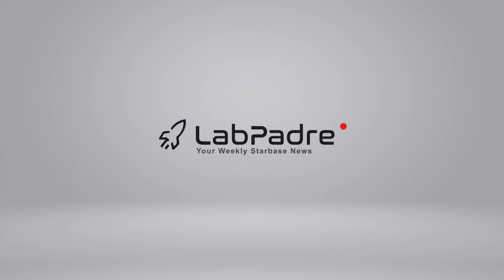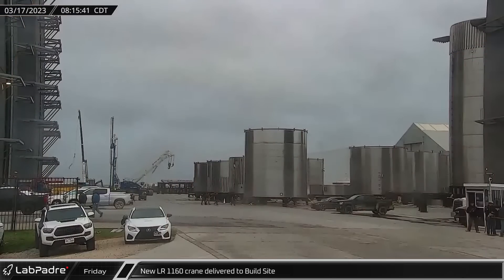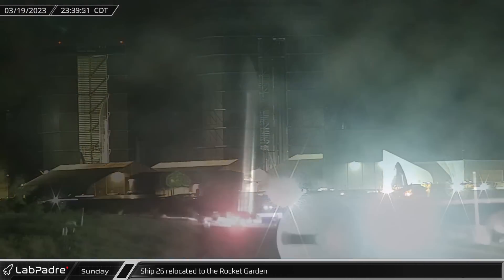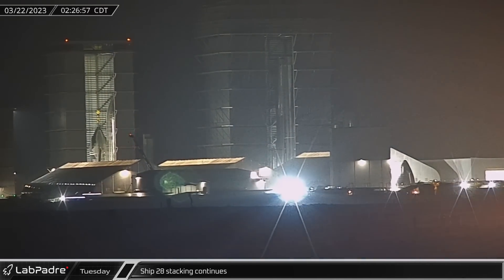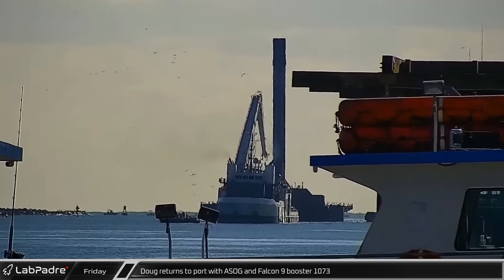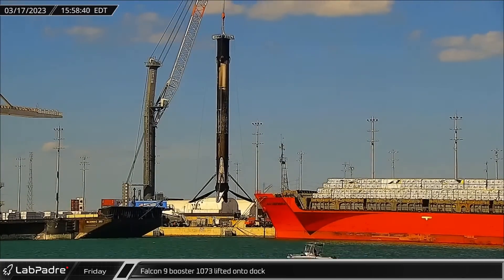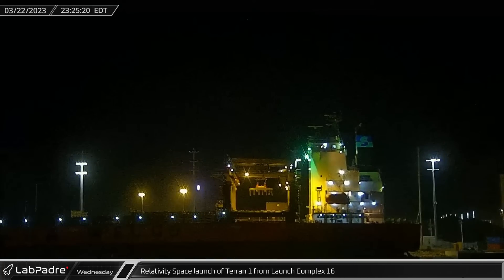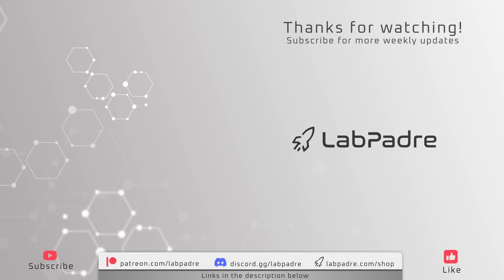SpaceX Completes Outer Shielding of Starship Launch Mount Before Launch - Starbase Weekly Update #55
This week at Starbase Booster 10 is fully stacked, Booster 11 and Ship 28 construction continues, as well as work on the Orbital Launch Mount, while over at Cape Canaveral Falcon 9 launch and recovery operations continue with a Starlink launch, SES-18 & SES-19, and we are also treated to the first launch of Relativity Space's Terran 1 rocket.

Special thanks to:
Audio/Video Editors: Lucid, timmy
Videography: LabPadre
Clip Capture Bot: archfan7411
Clip Reporting: KalimGold, mouser58907, MVN, WLAnimal
Script Editors: 61Naps
Script Writers: WLAnimal